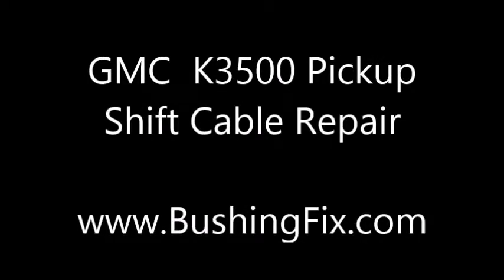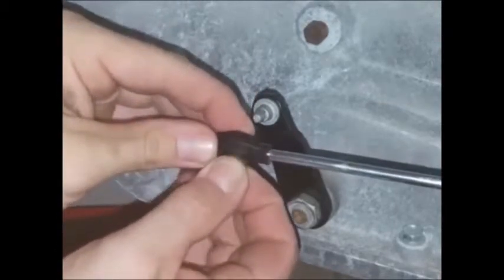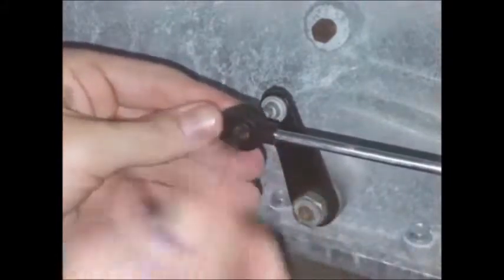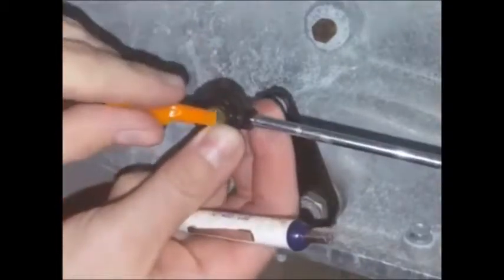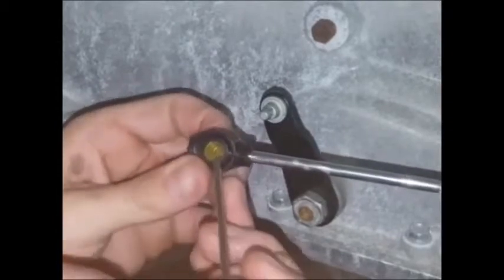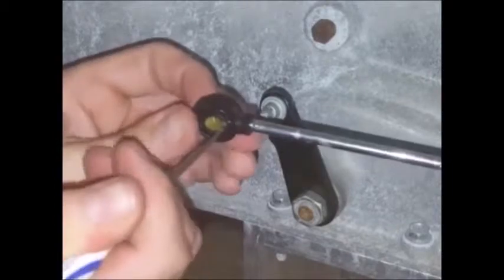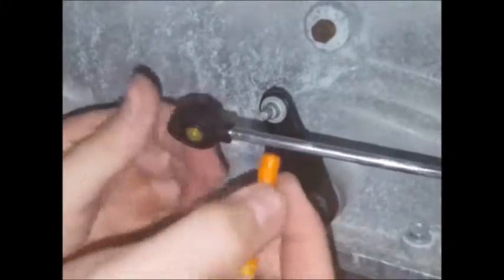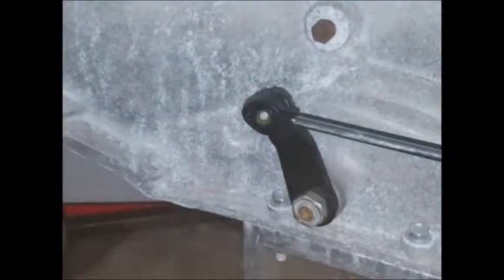The easiest way to fix your GMC K3500 Pickup shift lever! Kit includes replacement bushing.